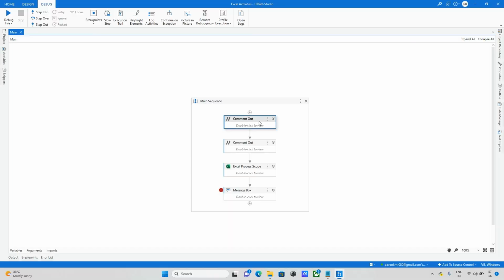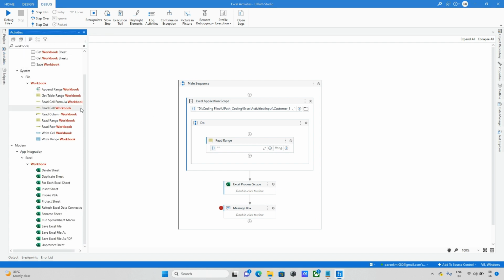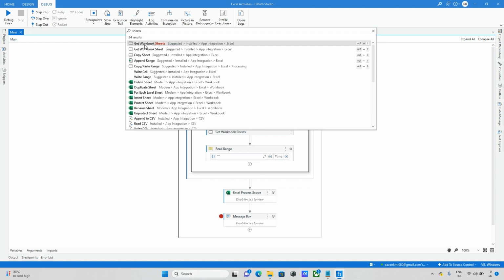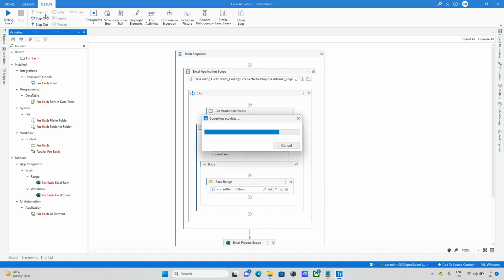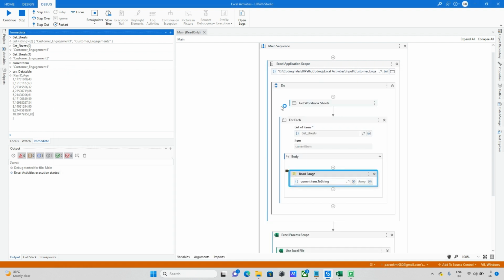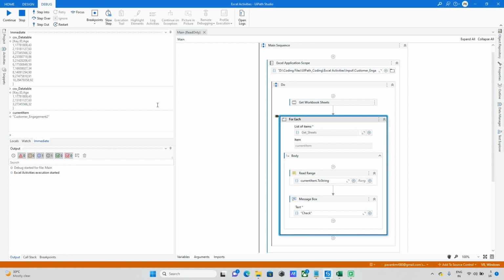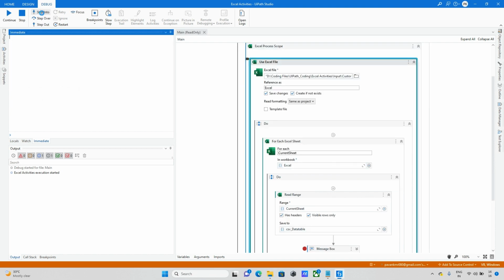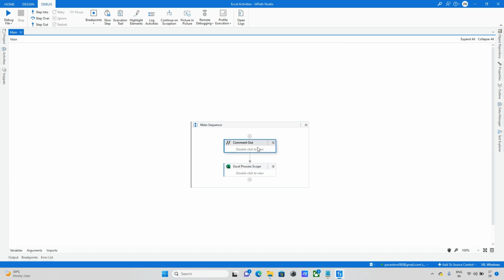Uipath | can we get all excel sheets at once?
In this video it will explain how to get all excel workook sheets with classic and mordern activities.